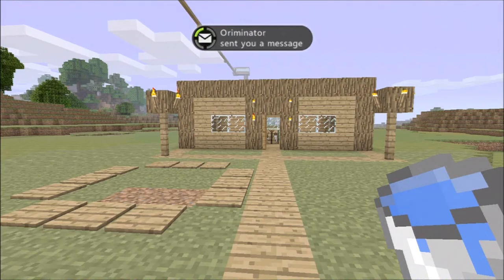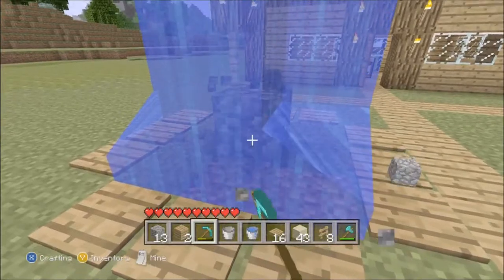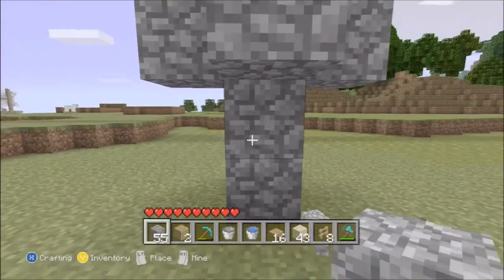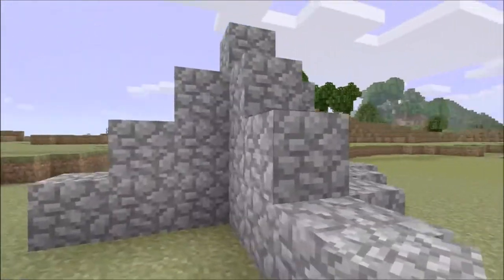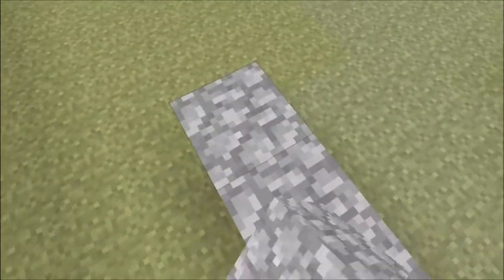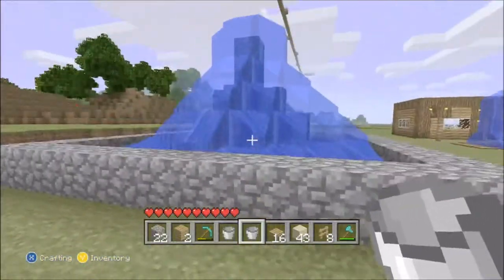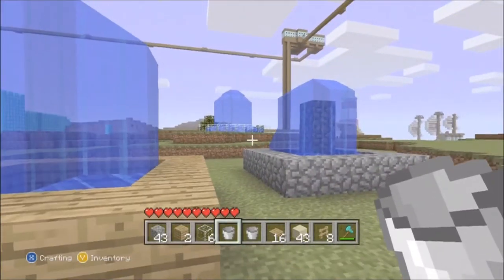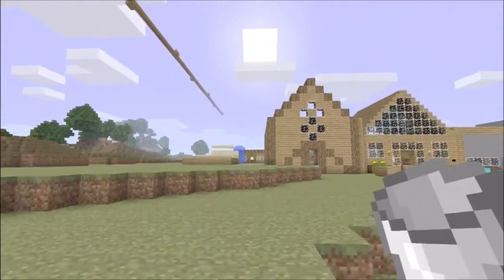How To Build A Fountain / Water Feature On Minecraft Xbox 360 Edition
In this video i will be showing you how to build a fountain / water feature on minecraft xbox 360 edition. Enjoy